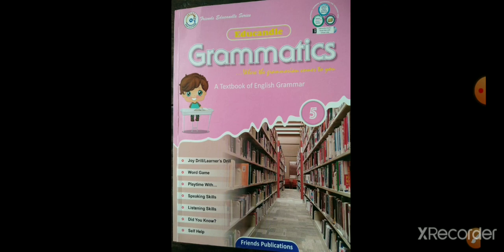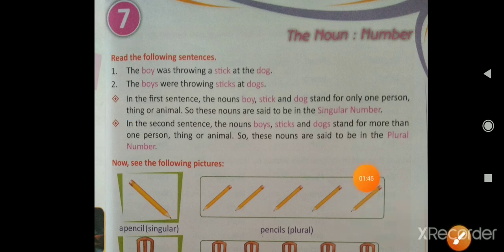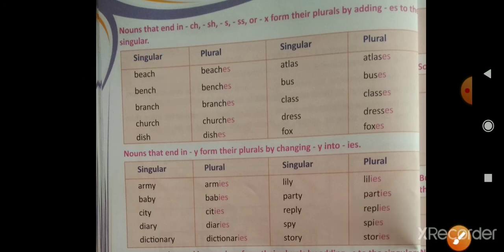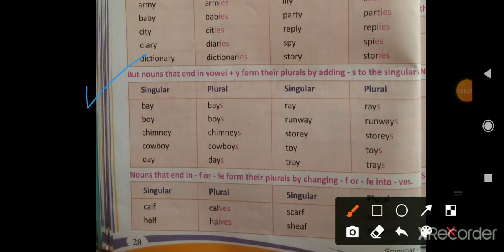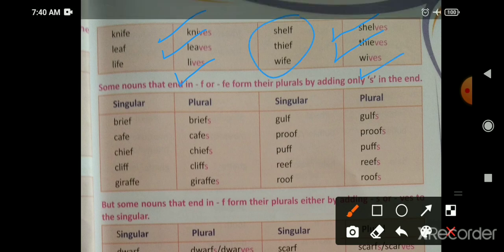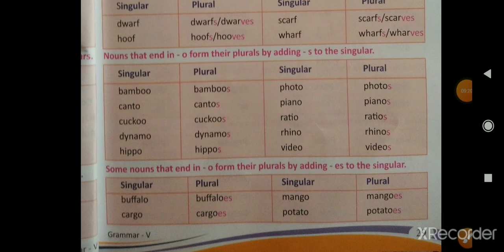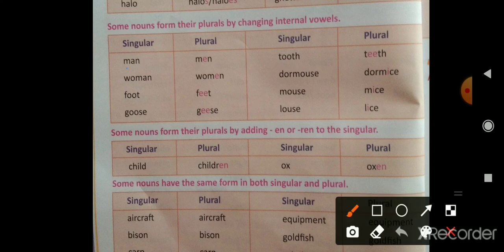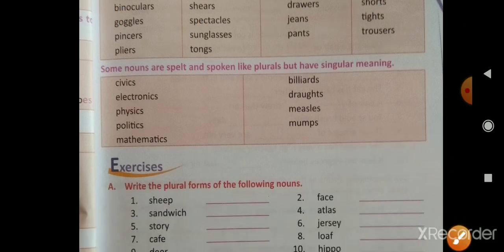Class-V, English-I, Chapter-7, Part-1